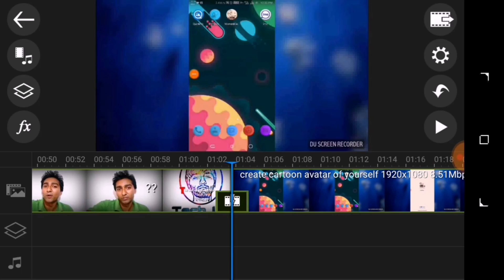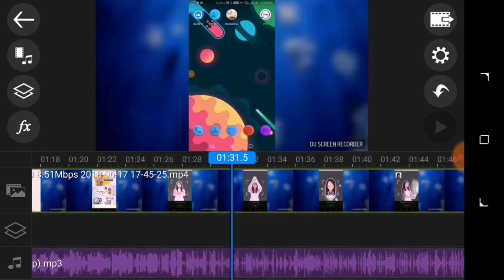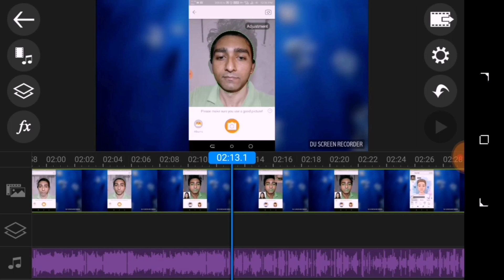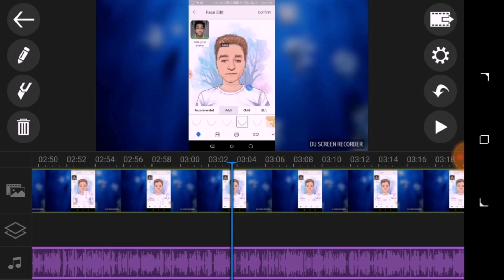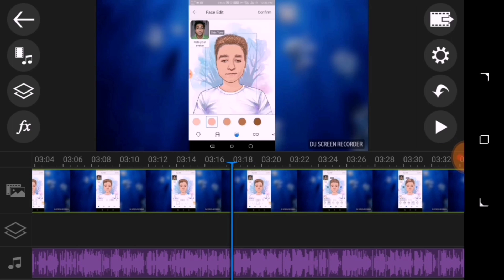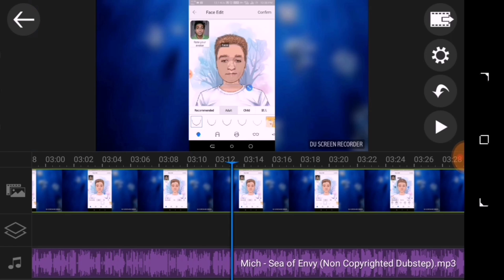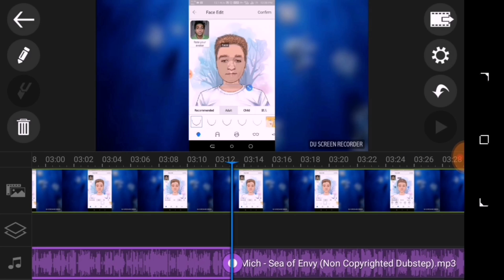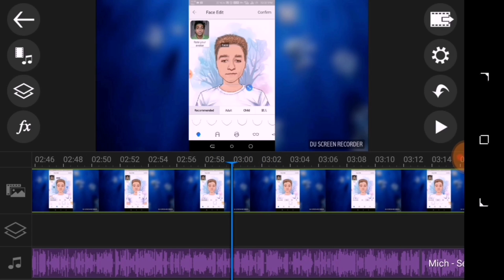How to do audio ducking with powerdirector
How to fade out and fade in background music while you talk and stop talking in vlogging?

In Hindi:

जब आप विडियो के दौरान बात करते हैं और बात करना बंद करते हैं तब बेकग्राउंड म्यूजिक को फेड आउट और फेड इन केसे करते है?